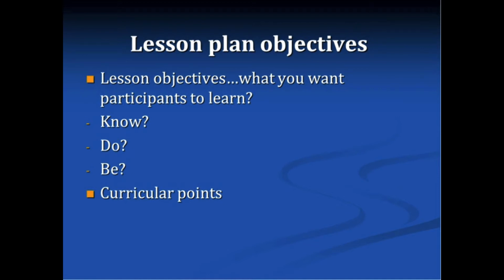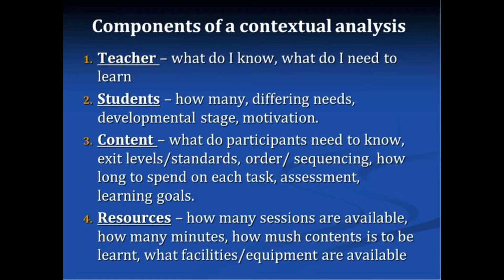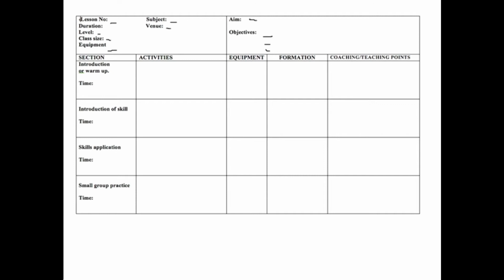ECU101 Lesson Planning Lecture 2 Part B by Dr Brendon Hyndman